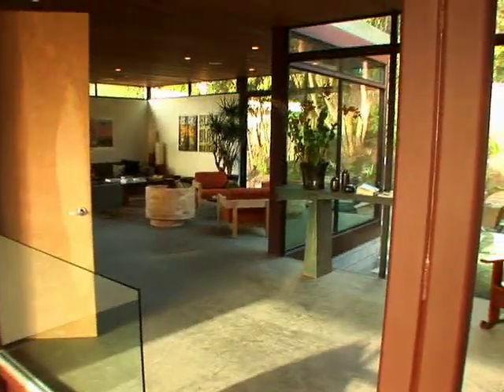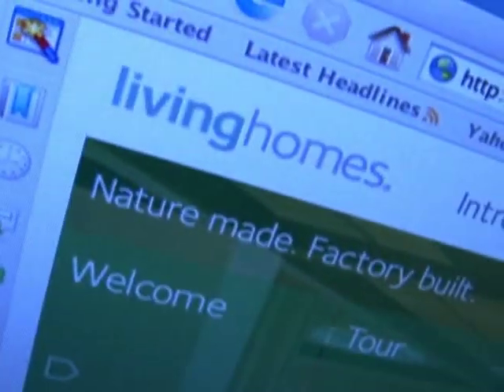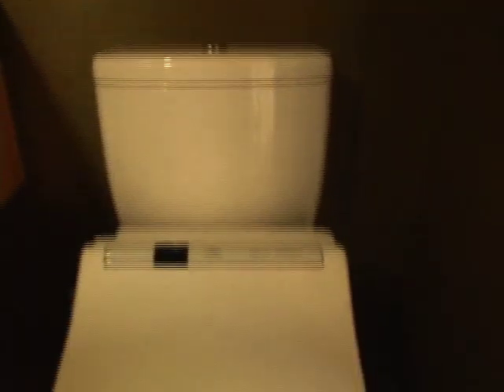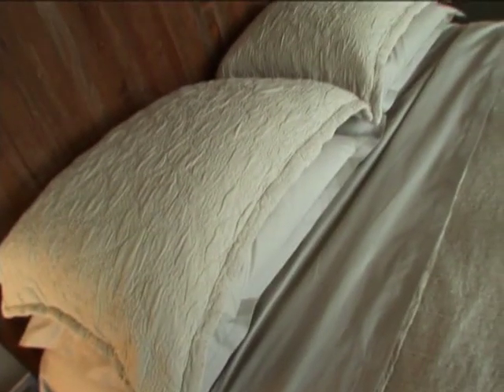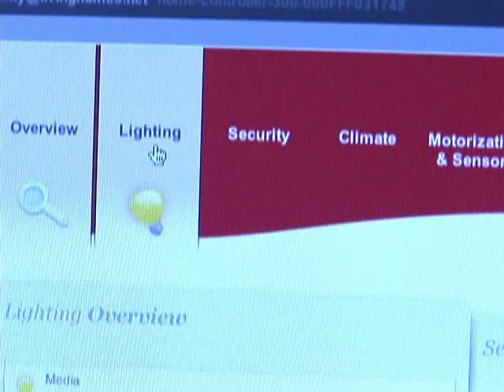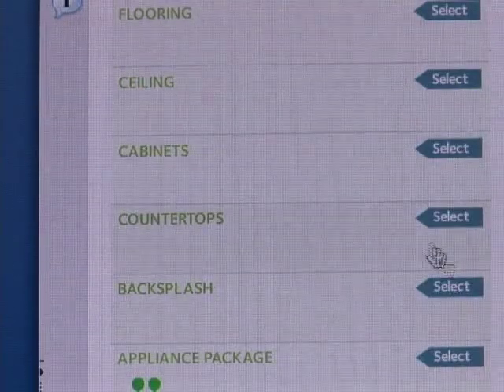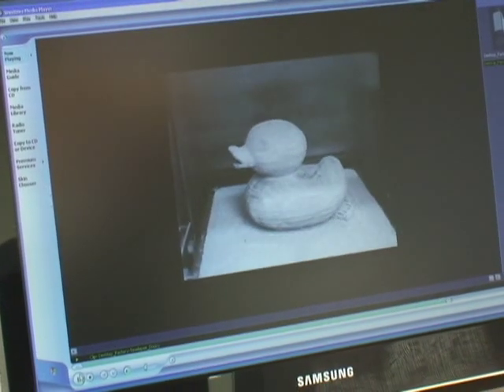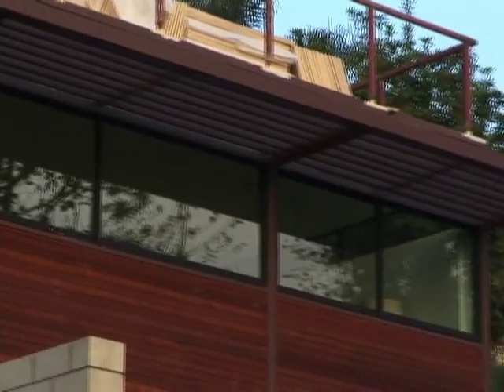MTV Cribs goes green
A tour inside the house of tomorrow: the high tech eco-friendly Wired LivingHome.  It's like MTV "Green" Cribs.